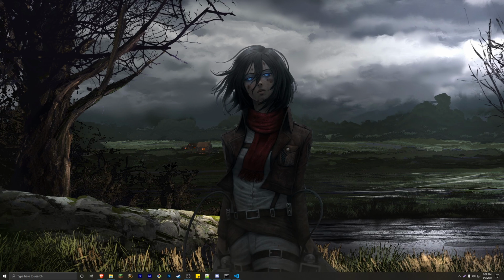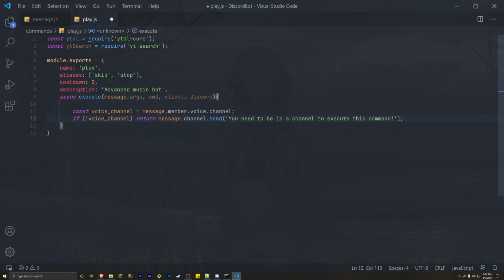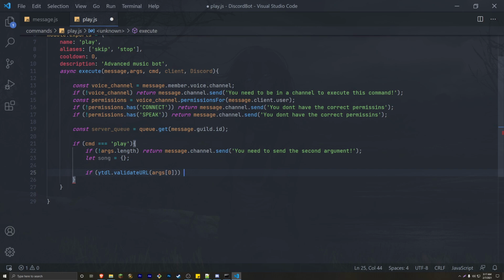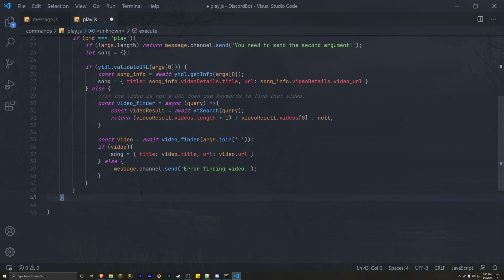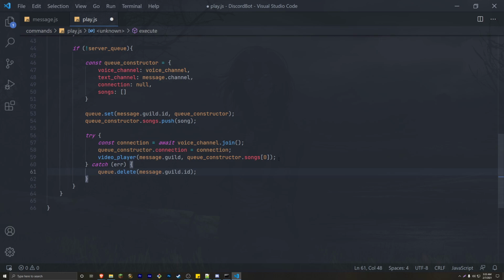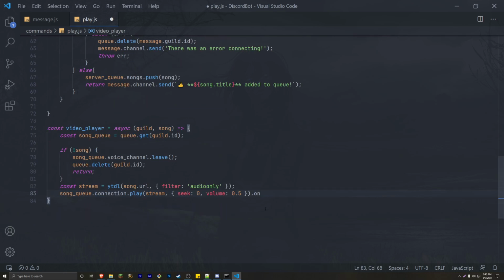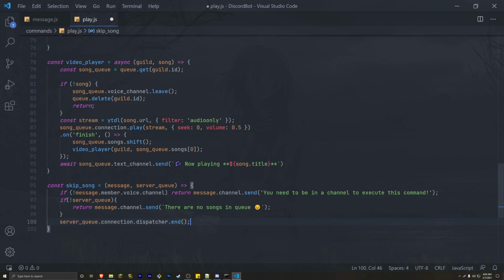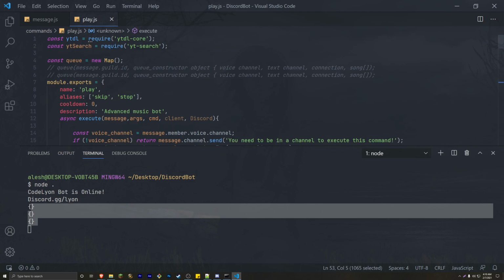How To Make A Discord Bot - Music Bot Advanced (2021)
How To Make A Discord Bot! Music bots are one of the most fun discord bots to code and maintain! In this video, we use all new discord js v12 code to create an amazing discord music bot with join, skip, queue. This is an advanced tutorial if you are having difficulties following the code make sure to refresh yourself with some Javascript tutorials. I tried my best to explain everything but it was difficult with a time limit. But if you followed correctly! Congrats an advanced music bot!